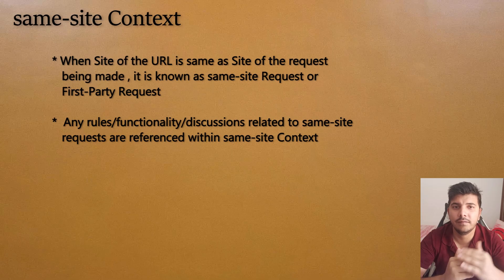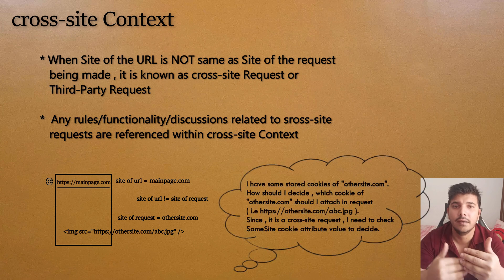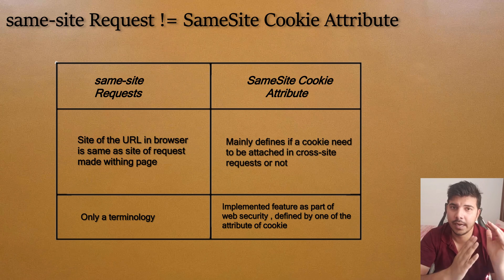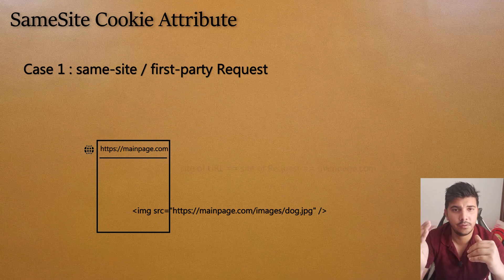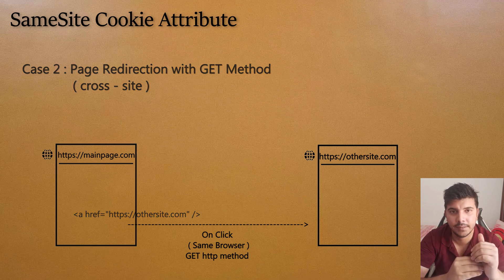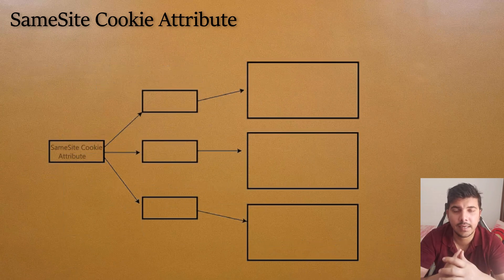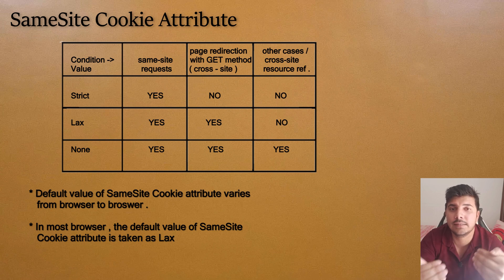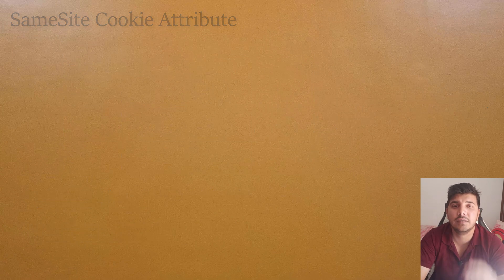SameSite Cookie Attribute | Strict | Lax | None | same-site requests | cross-site requests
Hello Guys , In this video , we will be studying about SameSite Cookie attribute in detail . SameSite cookie attribute , helps browser to determine of a cookie for a domain need to be attached in cross-site requests or not . I started with explaining about same-site context and cross-site context . During this , I discussed about same-site requests and cross-site requests . After that , I discussed about the difference between same-site requests and SameSite cookie attribute . Then , I elaborated the case scenarios where browsers need to look into the  SameSite Cookie attribute . Once all basic understanding is completed , I started explaining about SameSite cookie attribute . I explained the meaning and case scenerios for Strict , Lax and None value . During explanation , I provided many examples for SameSite cookie attribute value which resolves all the confusion around it .
- SameSite cookie attribute
- Strict SameSite
- Lax SameSite
- None SameSite
- Examples of SameSite Cookie Attributes
- same-site requests
- cross-site request
- difference between same-site requests and SameSite cookie attribute
- examples